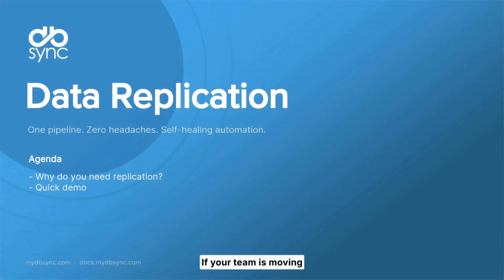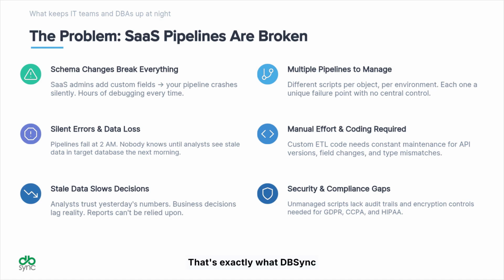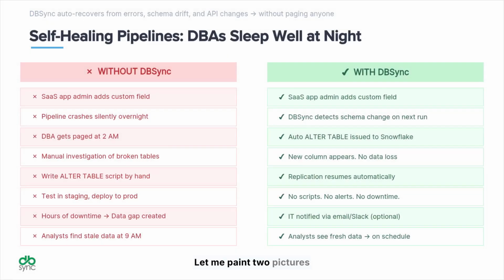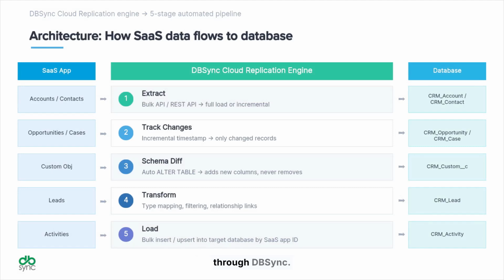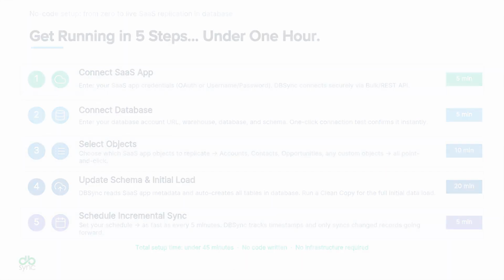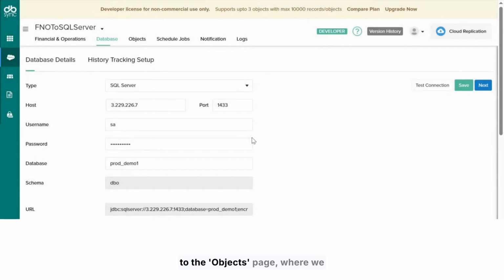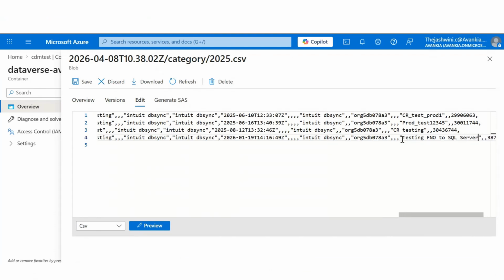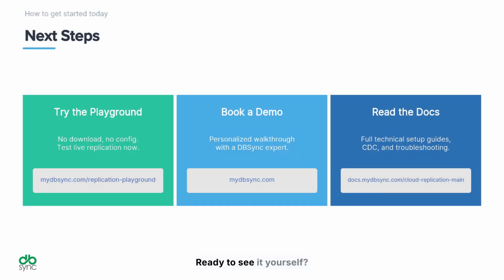Move data from FNO To SQLServer - Product Demo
This video demonstrates how to use DBSync Cloud Replication to automate data movement from SaaS applications to SQL Server databases. It covers the challenges of manual data pipelines, such as broken scripts and schema changes, and shows how DBSync provides a zero-code, self-healing solution.

The Problem with Manual Pipelines: Explains common issues like silent failures due to custom field changes, unmanaged scripts, and compliance risks.

DBSync Solution: Highlights how DBSync automatically detects schema changes, issues alter table statements, and uses incremental sync to move only changed records.

Five-Stage Data Engine: Describes the internal process of data movement: Extract, Track (sync timestamp), Evaluate (schema differences), Apply (transformations), and Bulk Load.
Setup and Demonstration: A step-by-step walkthrough of connecting F&O (Finance and Operations) to SQL Server, selecting objects, masking sensitive data, and performing both initial and incremental syncs.

Business Impact: Lists customer results, including a 70% reduction in manual data entry and reclaiming 25% of developer time.

00:00 - Introduction to SaaS data replication challenges
00:22 - Common IT team realities and pipeline failures
00:52 - Overview of DBSync Cloud Replication features
01:30 - Comparison: Manual maintenance vs. DBSync automation
02:10 - The five stages of the DBSync data engine
02:41 - Five steps to go live in under an hour
03:10 - Demo: Connecting F&O source and SQL Server target
03:41 - Demo: Selecting objects and data masking
03:57 - Demo: Running initial clean copy and incremental sync
04:48 - Summary of reliability, speed, and customer ROI
05:10 - Call to action and additional resources